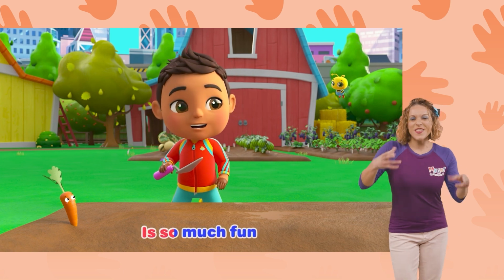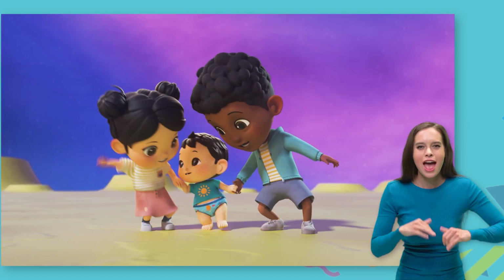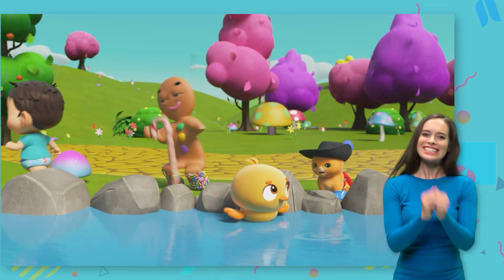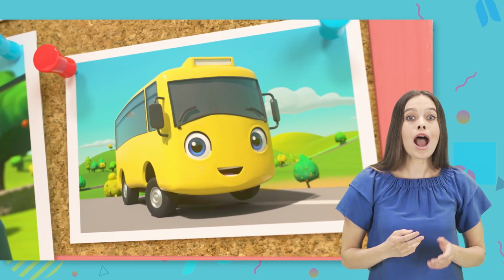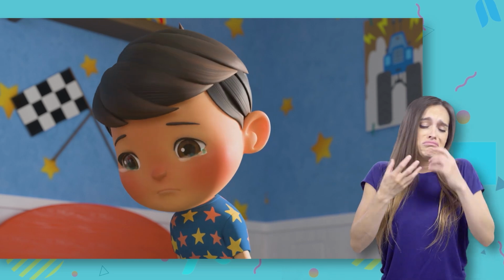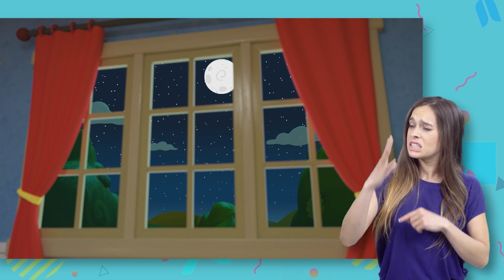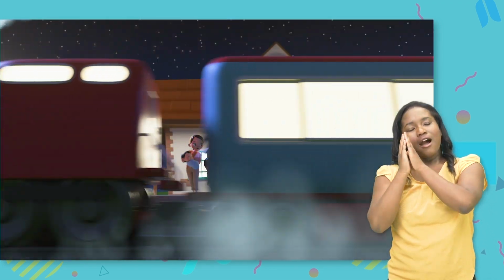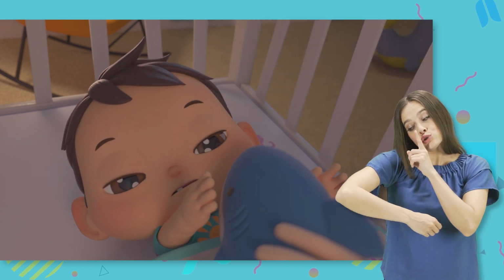ABC Song - Learn Phonics! | Lellobee City Farm - Nursery Rhymes | MyGo! Sign Language For Kids | ASL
The characters gather around the Boogie Barn, ready to learn their ABCs together. With Mei leading the way, we learn our ABCs together!

0:00 ABC Song - Learn Phonics
2:23 5 Little Ducks - Playtime at the Farm!
4:24 Yes Yes Vegetables Song - Healthy Habits!
6:20 Wheels On The Bus
8:16 Wash Your Hands, Scrub That Soap
10:23 Jumping On The Moon
12:24 Twinkle Twinkle Little Star
14:24 Building Site
16:19 Humpty Dumpty
18:22 Rain Rain Go Away - Playing in Puddles with Friends
20:24 I'm An Excavator
22:19 Fairy Tale Song
24:21 Halloween Baby Shark
26:21 Thank You Song
28:21 Getting Dressed
30:11 Dress Up (Princesses, Pirates, and Planes)
32:06 ABC Phonics
34:26 Name Song
36:10 Learning To Swim
38:10 ABC Song
39:37 Carwash Song
41:25 Peekaboo
43:11 Animals Train Song
45:01 Sick Song
46:52 Are We Nearly There Yet?
48:36      Halloween Wheels on the Bus
50:42 Wheels On The Train - Lullaby
52:37 Going To School
54:13 Learn Rainbow Colors
56:11 5 Little Ducks
58:10 School Bus Song
59:59 Ocean Lullaby

"Lyrics:
W X Y Z

Now i know my ABC

A - is for apple! Such a yummy treat!
B - Is for..a Bumble Bee!
C - Is a carrot - my favourite snack
D - Is a Dragon Fly, landing on my back!
E - Is for Ella! Hello, that’s me!
And F is for my Family!
G - Is for good things, growing all day
H is for a horse - Neigh Neigh Neigh!
I - is for Izzy! Who wants a hug!?
J is for a big old jug!
K - Is a cute little Kitten (meow)
L - Is Lettie the Lamb (Baaa) Wow!
M - Is for our grandma MAI!
And N is a nest - full of fresh eggs!
O - Is for onion, wanna take a bite?
P - is a Pumpkin - Orange and bright!
Q - is what a duck likes to say “QUACK QUACK”
R - Hey RISHI! Running on a racetrack!
S - Is a scarecrow, way up high
T - Is a truck - driving by
U is for Umbrella, keeping out the rain
V - Is for the vegetables I eat every day!
W - Is for Worms crawling in the grass!
X - Is for X-Ray fish, making a Splash!
Y - Is for my cool Yoyo
Z - Is for Zucchini, that’s everything we know!!"

We believe all kids should have access to good quality entertainment - regardless of geography, culture, background or abilities. This is why we are making our hugely popular kids shows available to all kids in ASL.

Watching good quality kids' shows can be a great support in a child's development. It is a way to explore emotions in a safe space, learn about relating to other people and about basic concepts such as vocabulary and counting.